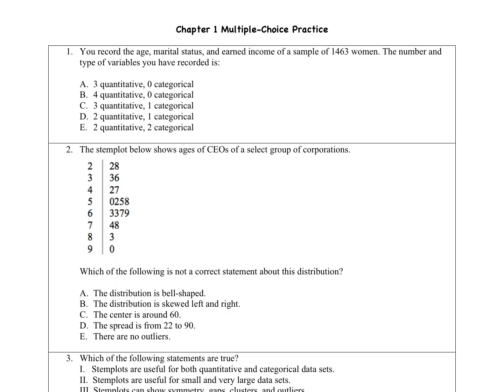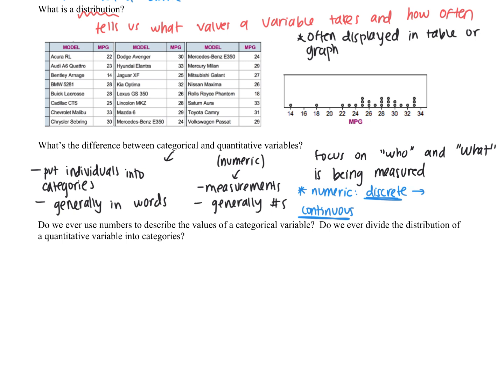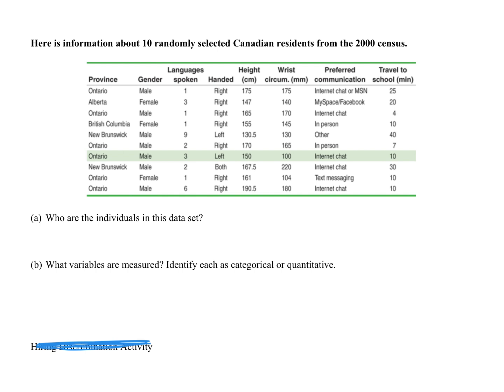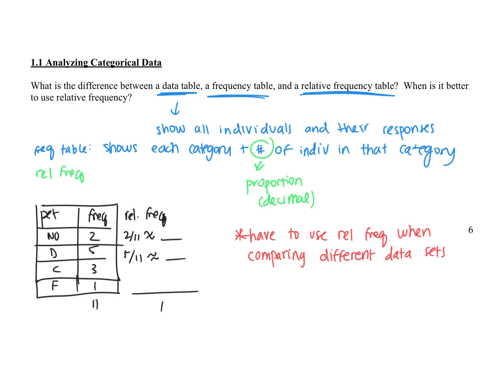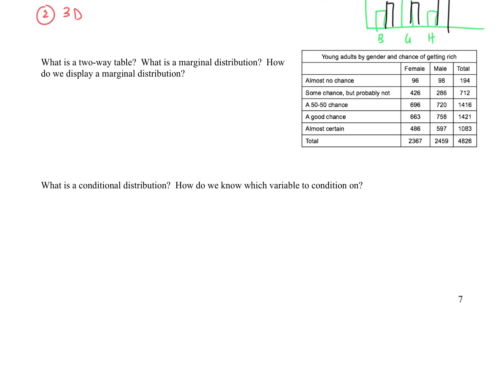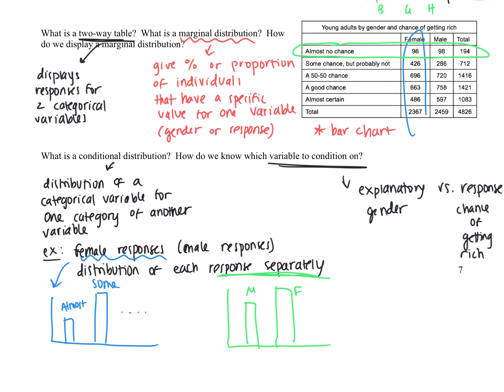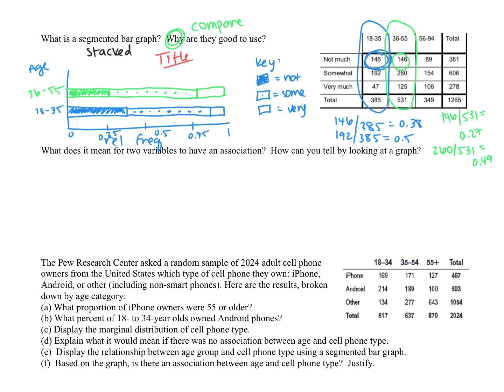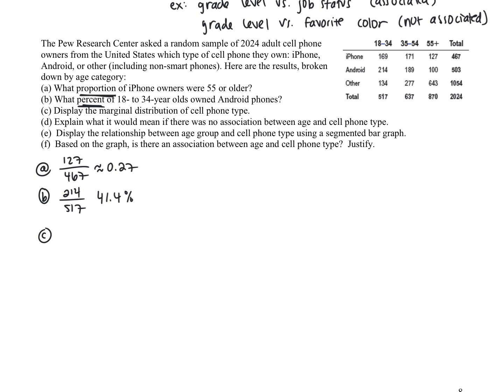Introduction & 1.1 Notes: Analyzing Categorical Data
Objectives:

Introduction
Identify the individuals and variables in a set of data.
Classify variables as categorical or quantitative.

1.1 Analyzing Categorical Data
Make and interpret bar graphs for categorical data.
Identify what makes some graphs of categorical data misleading.
Calculate marginal and joint relative frequencies from a two-way table.
Calculate conditional relative frequencies from a two-way table.
Use bar graphs to compare distributions of categorical data.
Describe the nature of the association between two categorical variables.